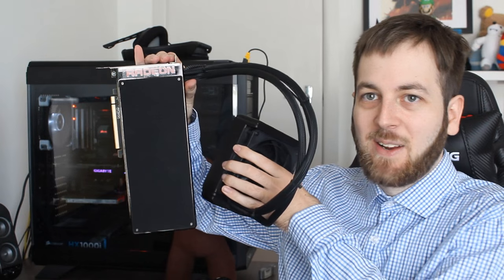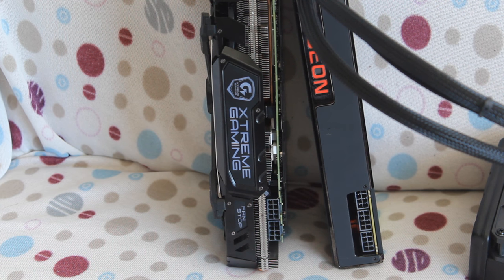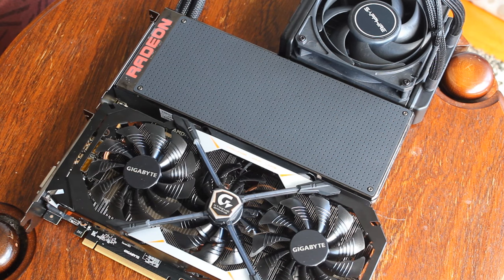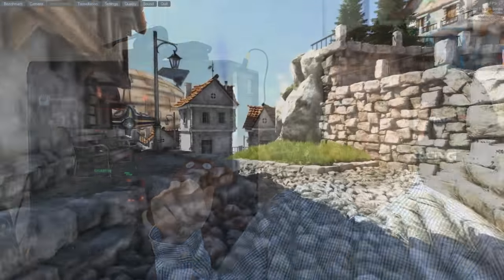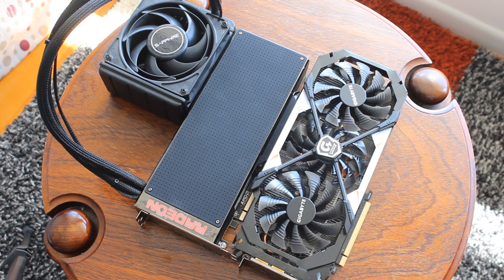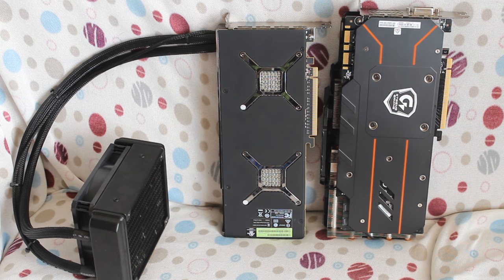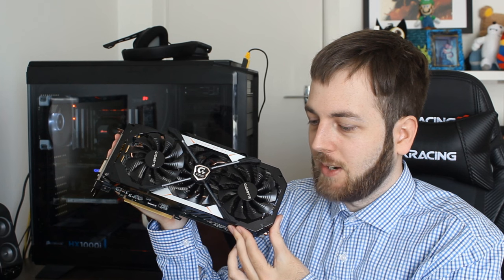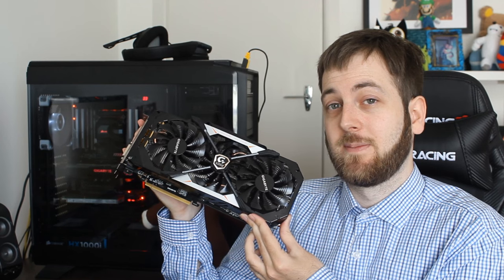Radeon Pro Duo vs Xtreme Gaming GTX1080 Showdown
Lets put the AMD Pro Duo against the Gigabyte Xtreme Gaming GTX 1080 and see who wins!